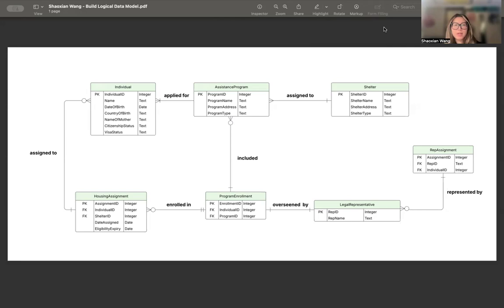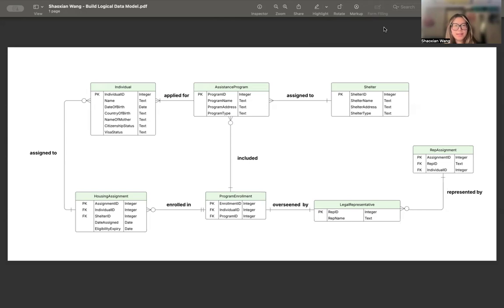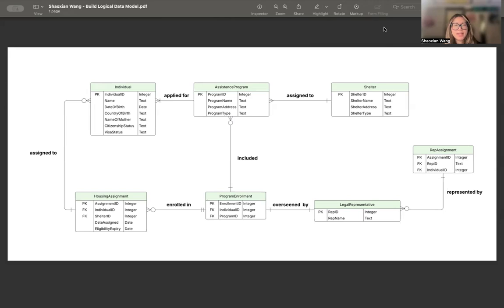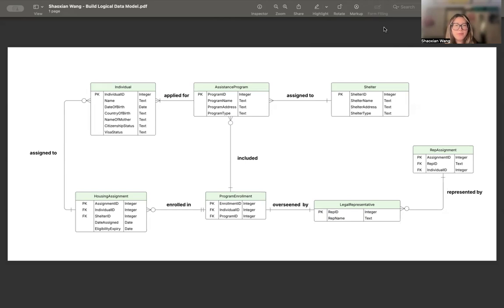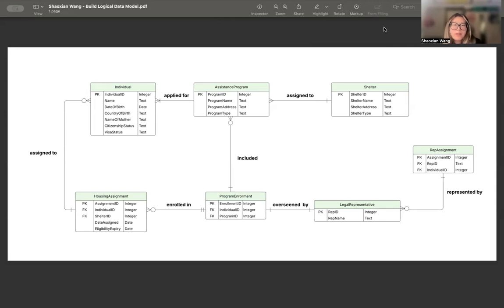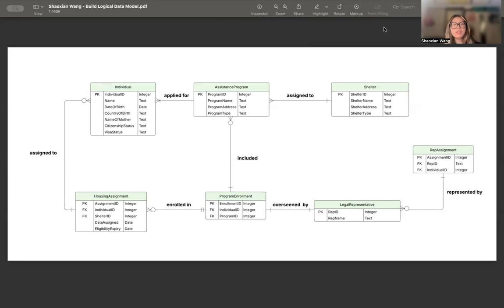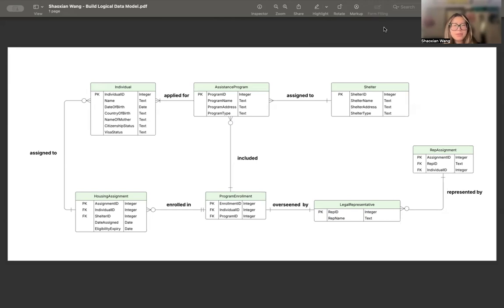CS 3200 Homework 3: Build Logical Data Model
This is @sxwwwww  model walk-through for CS 3200 hw3 ~ 💚🌟💚